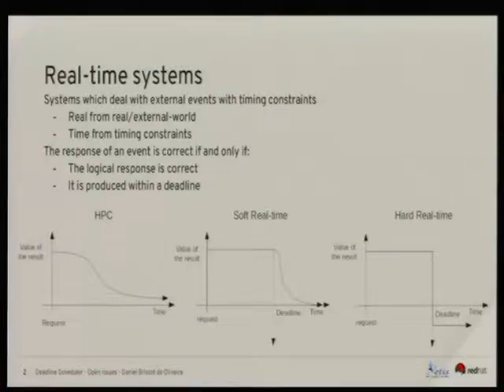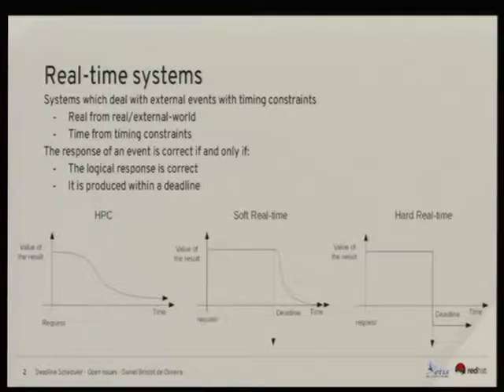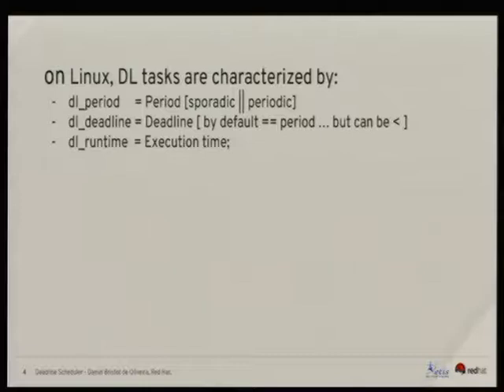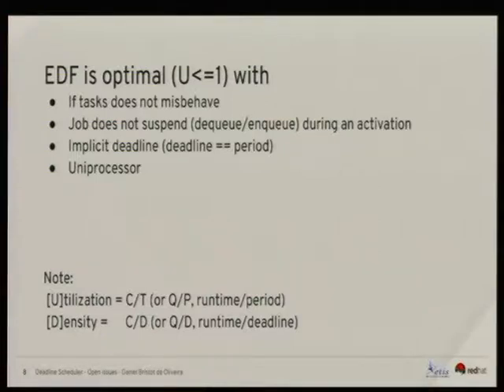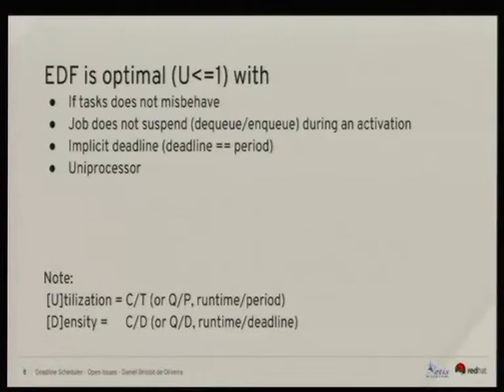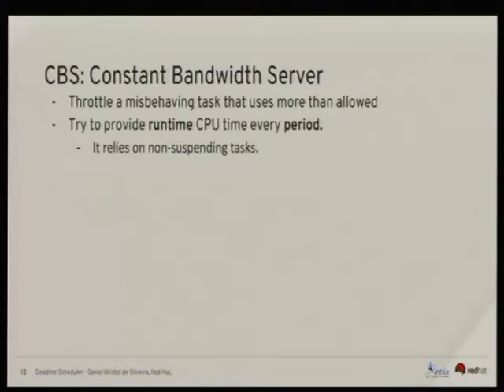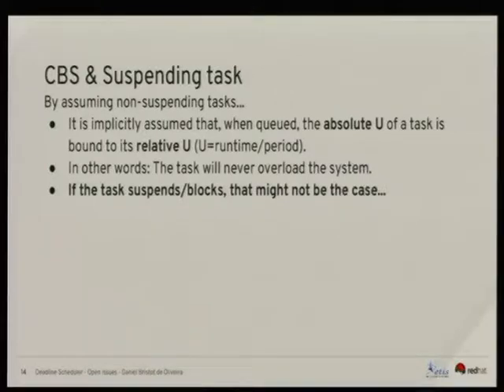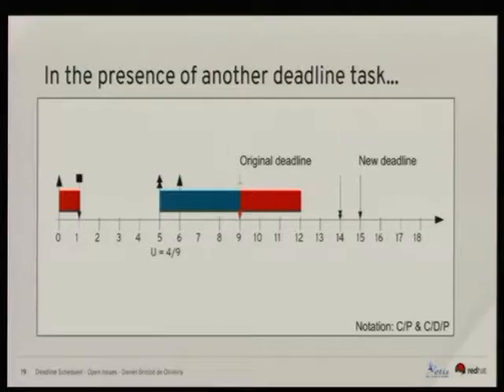Daniel Bristot de Oliveira: SCHED_DEADLINE: Open Issues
The deadline scheduler adds the ability of scheduling tasks, according to a dynamic priority, based on the task’s deadline. Using the period, the runtime, and deadline, the scheduler tries to provide the runtime CPU time, at each period for each deadline task, providing the guarantee real-time tasks need, *under the perfect conditions*, these conditions are:  - Implicit deadline tasks - Tasks should not self-suspend - All the system’s delay must be taken into account - The runtime must represent the worst-case execution time - The system should not be overload  All these restrictions open the opportunity for improvements in the deadline scheduler. This presentation aims to list these points of improvement, point directions and challenges